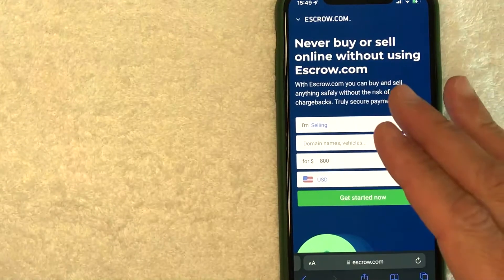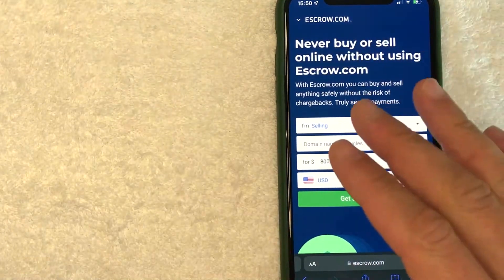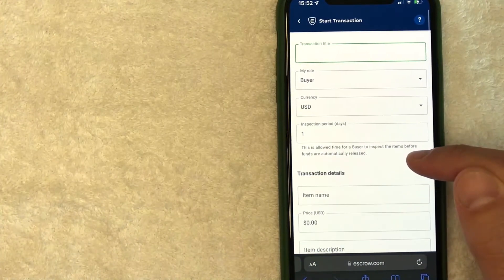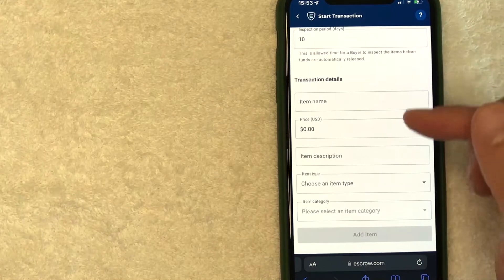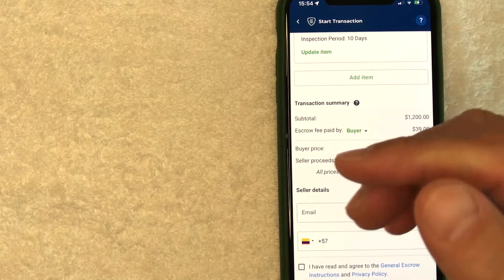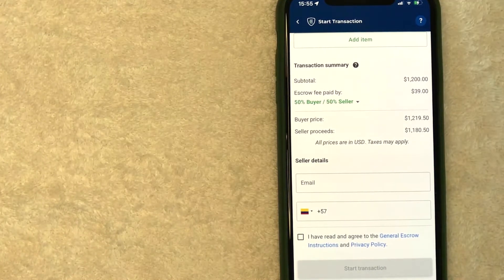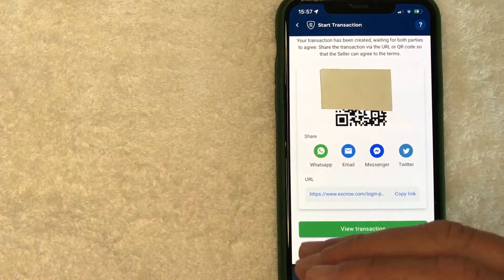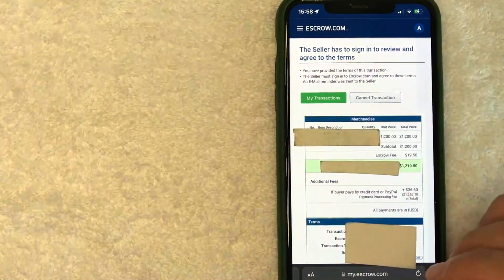✅ How To Start A New Escrow.com Transaction 🔴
Escrow.com was founded in 1999 by Fidelity National Financial in response to Bank of America's four million dollar purchase a few years earlier of Loans.com. Fidelity decided to liquidate Escrow.com and did so in 2002 in a trade with iLumin for a software license. In 2004, Escrow.com was purchased by a private investor. Currently, the company is owned by Freelancer Technology Pty Limited.